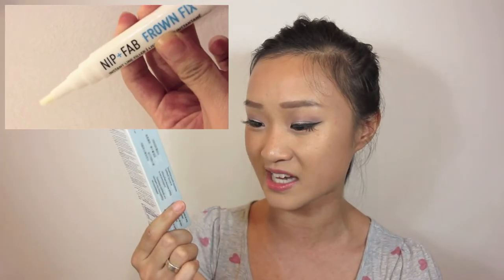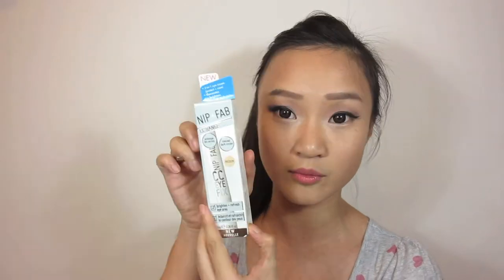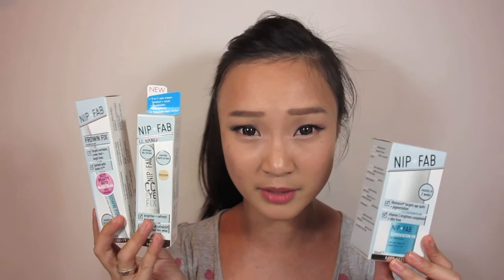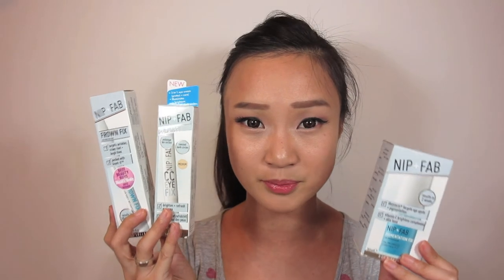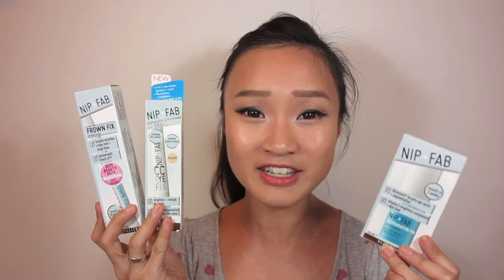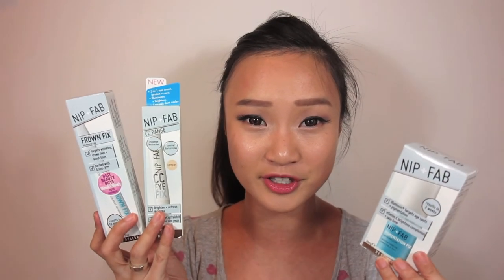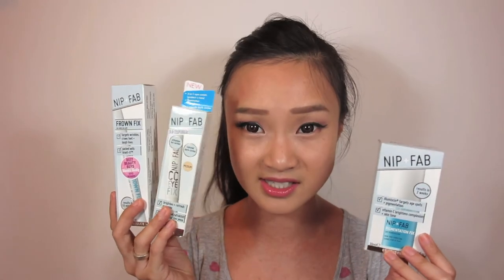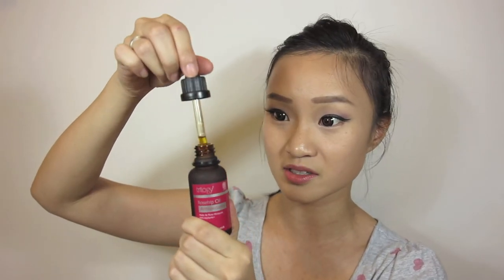Drugstore Skincare Haul ♥ Nip+Fab & Rosehip Oil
Bought these new skincare products from Watsons here in Singapore! Heard good reviews about them and decided to try them out for myself.
Wrinkles & pigmentation creeping up on me! Ew!

Thumbs up for more detailed individual product reviews!

xoxo, Step

Products Mentioned (all prices are in SGD):
♥ Nip+Fab Frown Fix - $19.90
♥ Nip+Fab CC Eye Fix - Medium (I should have gotten light instead) - $15.90
♥ Nip+Fab Pigmentation Fix - $29.90
♥ Trilogy Rosehip Oil - $58

As usual, I purchased all these products on my own.

You can get Nip+Fab products from these stores:
♥ Local Drugstore - Watsons

See ya sweeties! :)